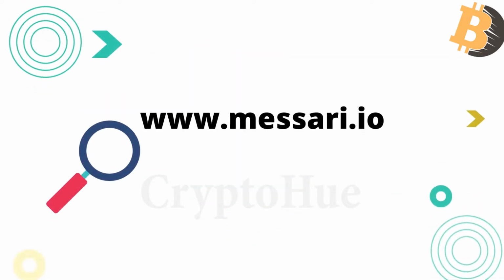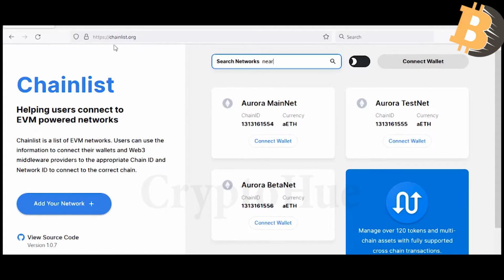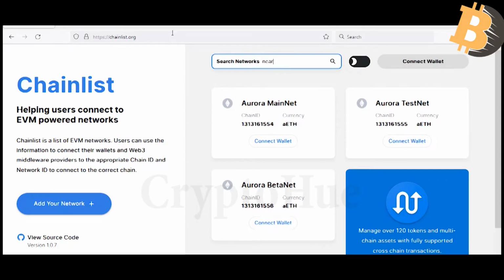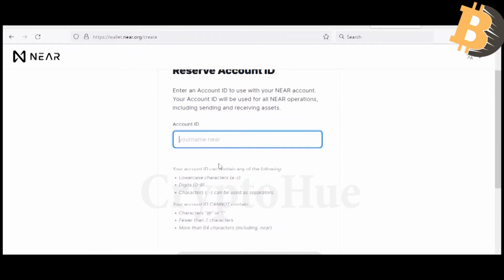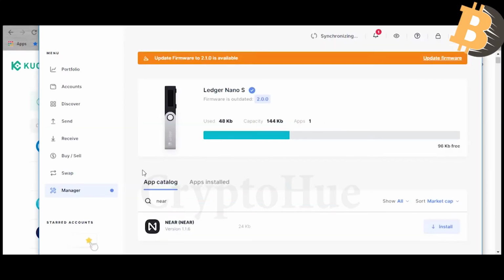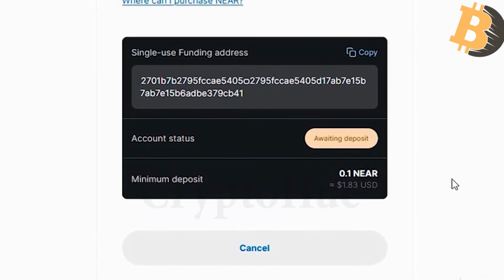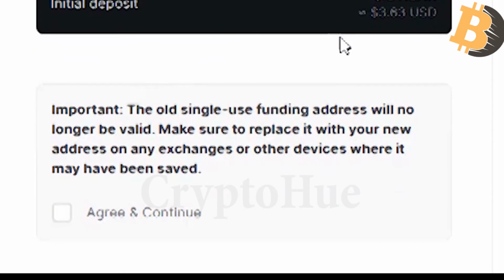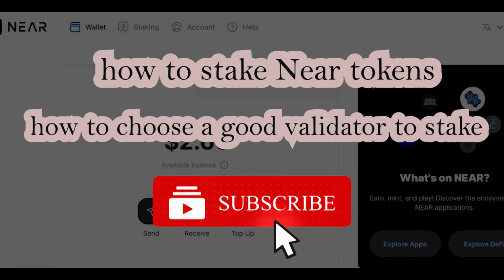what is near protocol? how to create near wallet in 3 different ways |connect near wallet to ledger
Near Protocol a strong blockchain platform with great ecosystem is one of valuable tokens which it's price will increase strongly in near future
learn how to install near wallet and how to send and receive near tokens in metamask and in near wallet
also learn how to connect your near wallet to ledger